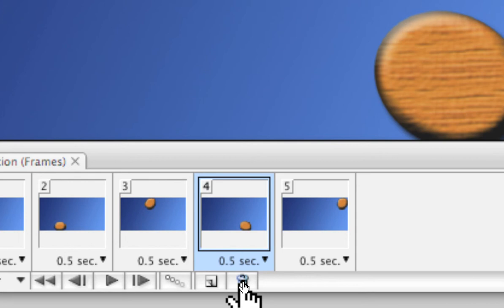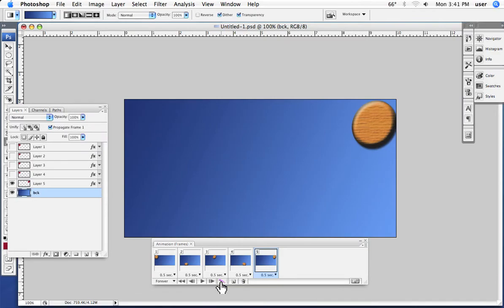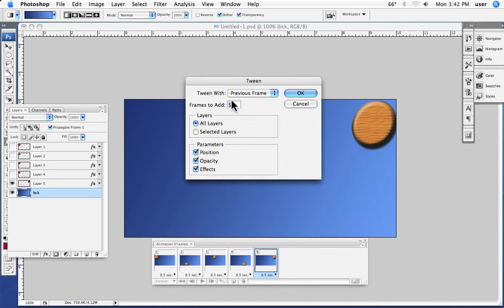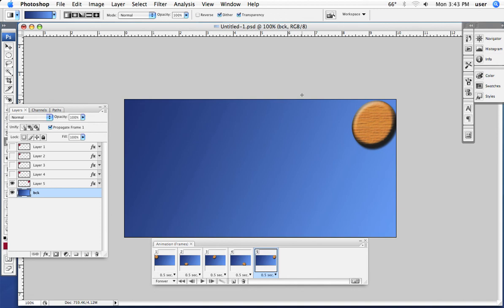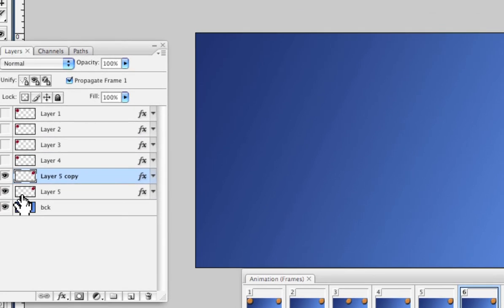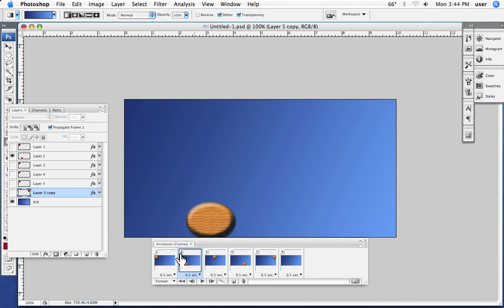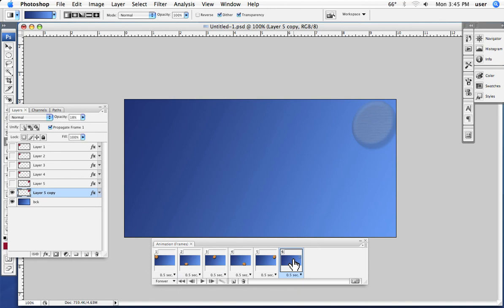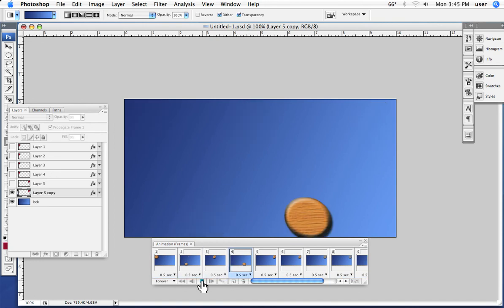30 Rick Rice's Photoshop CS3 animation tutorial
Adobe Photoshop CS3 animation tutorial 30 of 30 from Graphic Designer Rick Rice